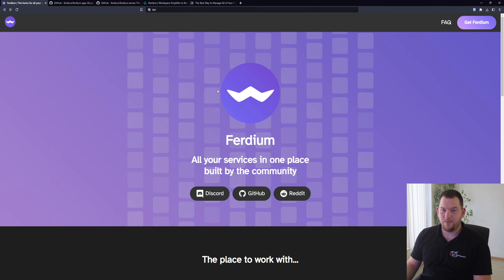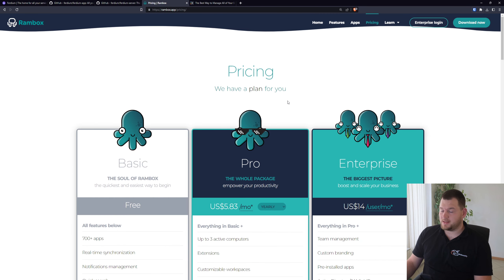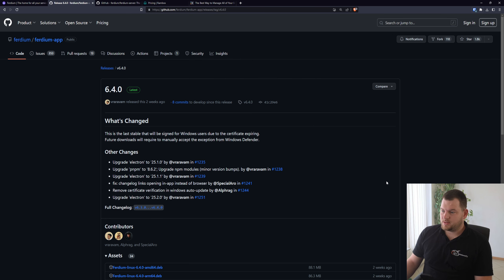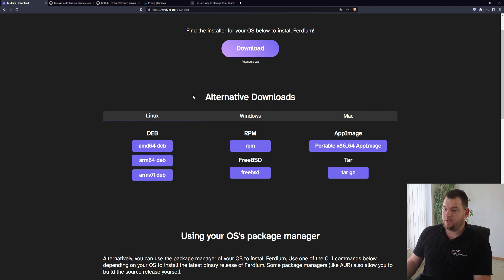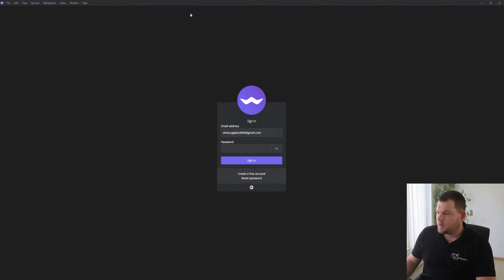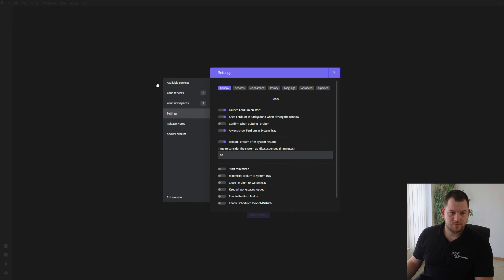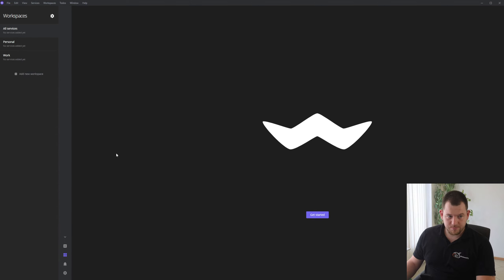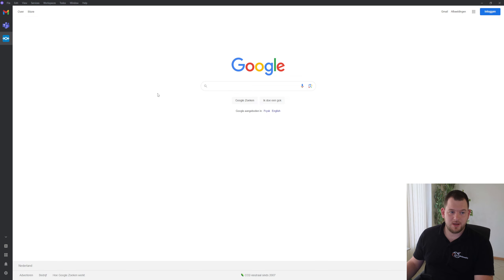Get Organized and Stay Productive | Ferdium - Installation & Overview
Are you tired of juggling multiple email accounts, calendars, and apps? Ferdium is here to revolutionize your digital life.

Ferdium is a powerful productivity app that allows you to streamline your workflows and manage all your accounts in one place. With Ferdium, you can effortlessly switch between your Gmail, Outlook, and other email accounts, accessing a unified inbox and responding to emails with ease. Say goodbye to the hassle of logging in and out of different accounts!